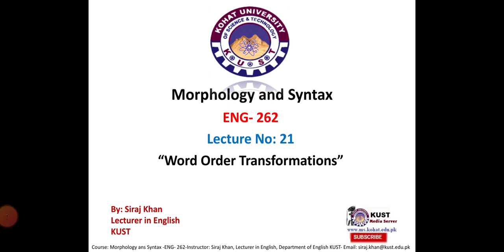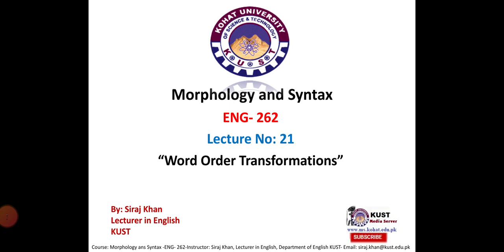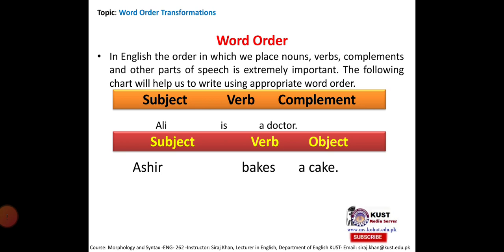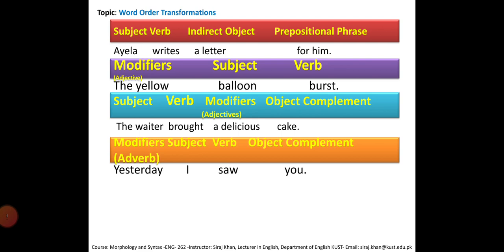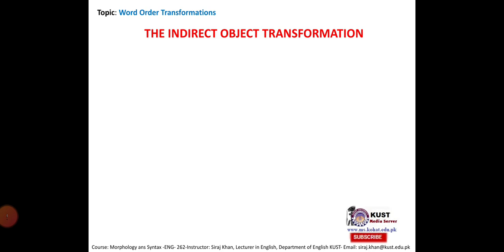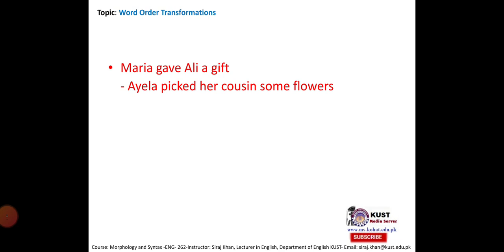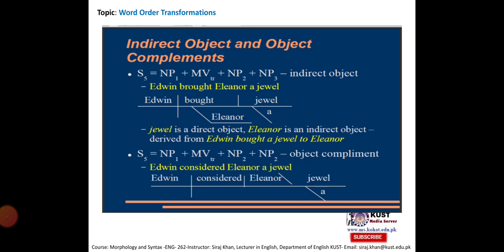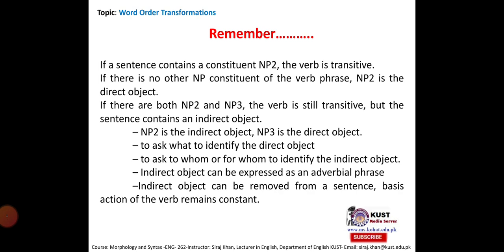22 January 2021(2)